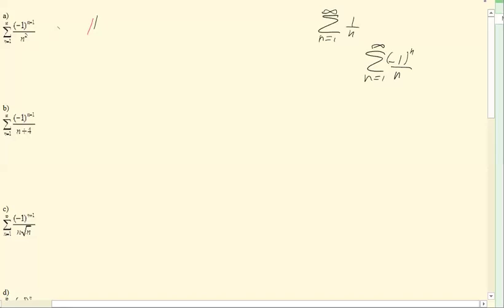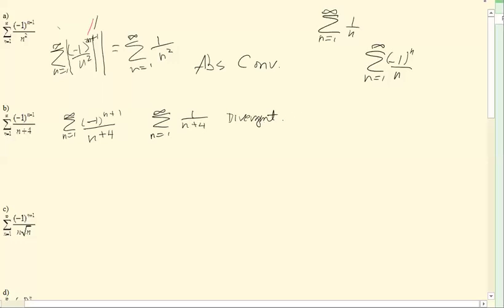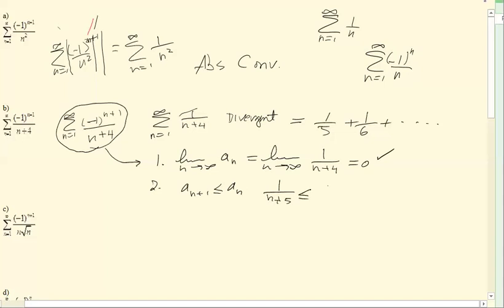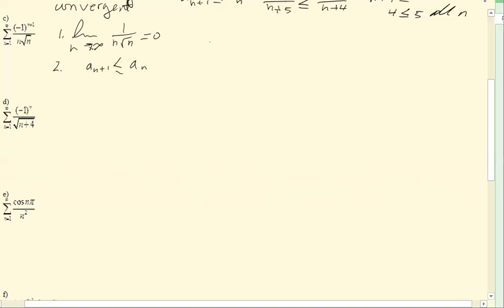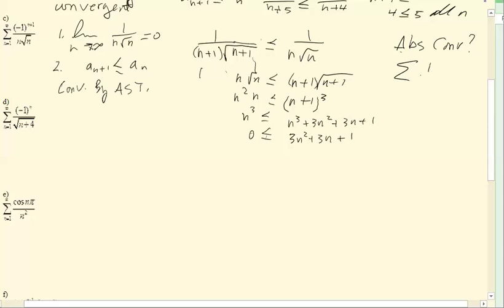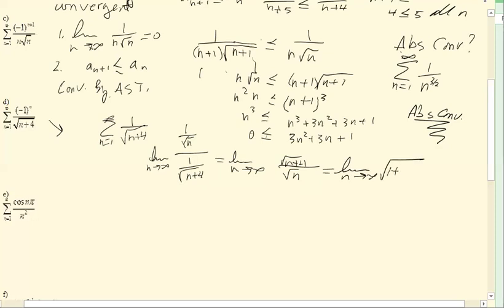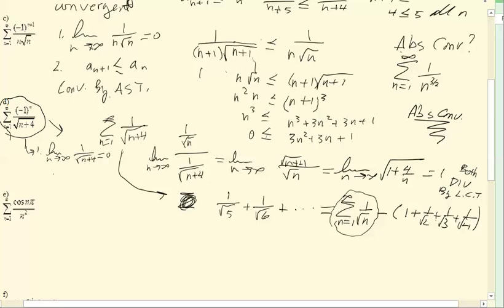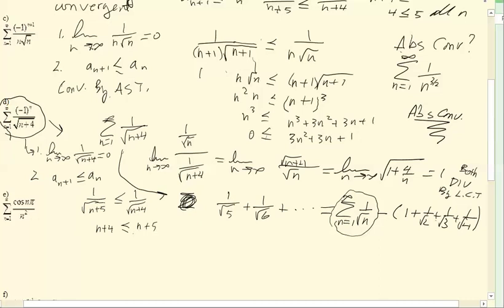9.5 Ex 3abcd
Conditional and Absolute convergence